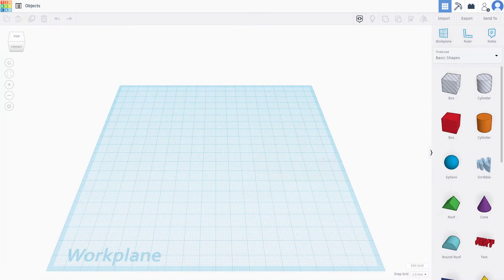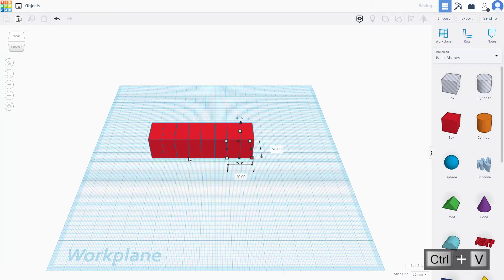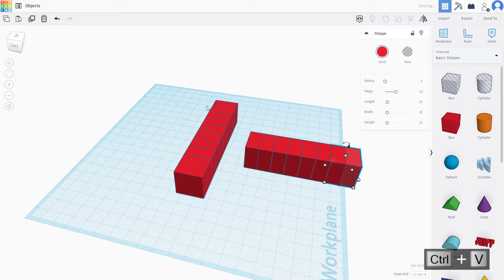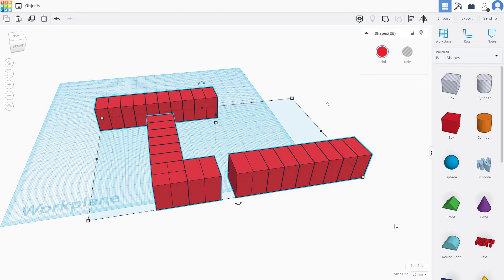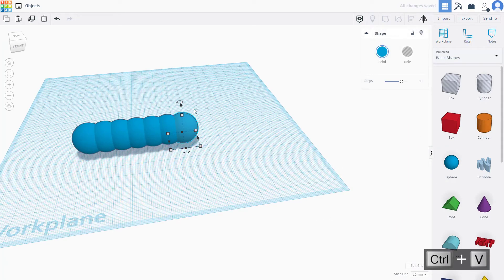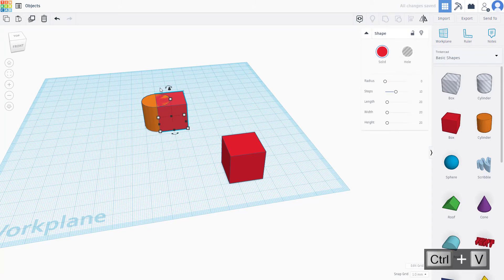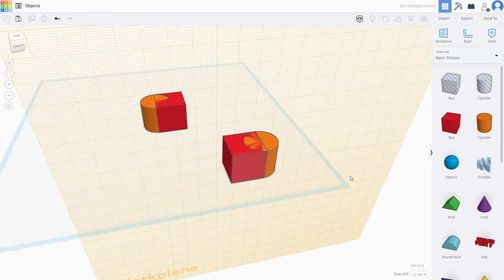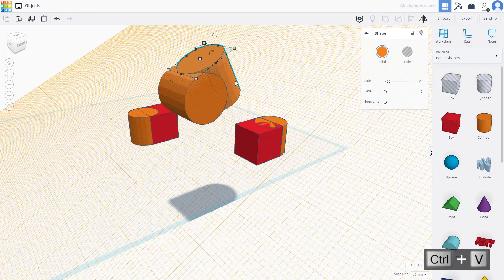Tinkercad Tutorial - Lesson 29 - Copy and Paste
In this tutorial, we will be discussing about Copy and Paste in Tinkercad